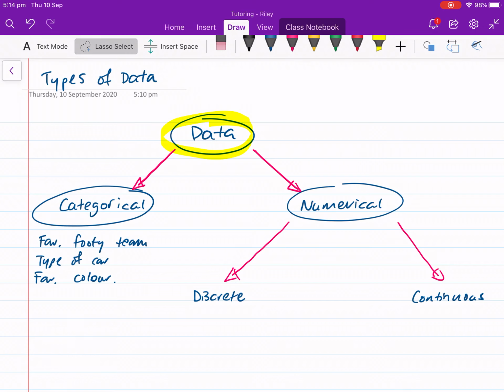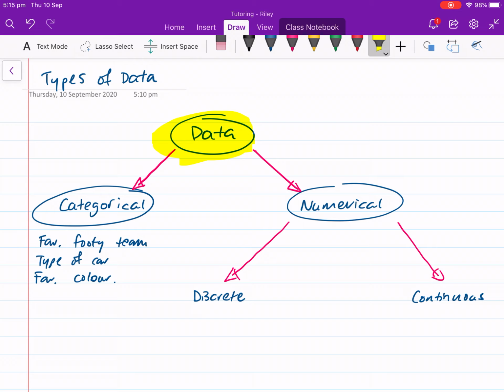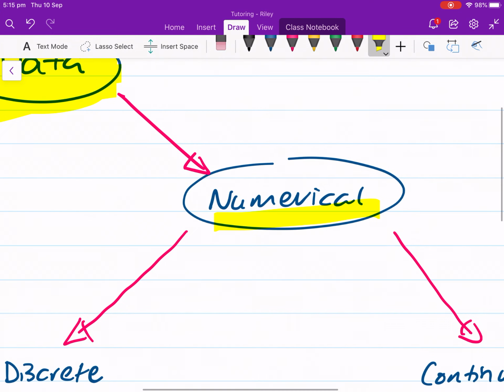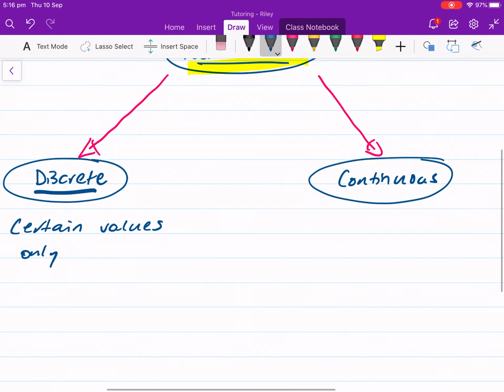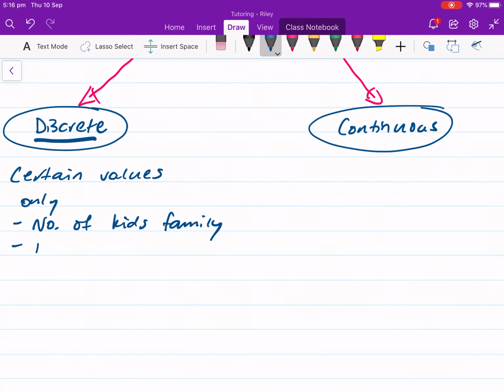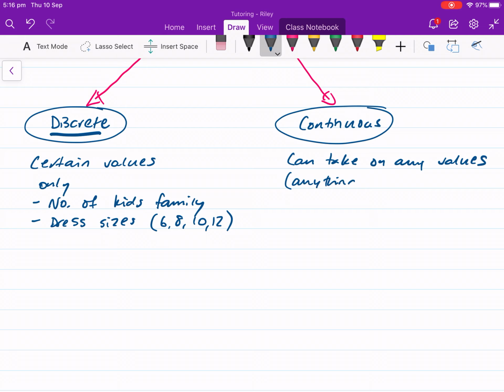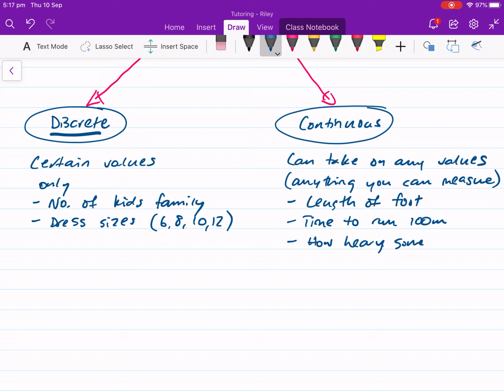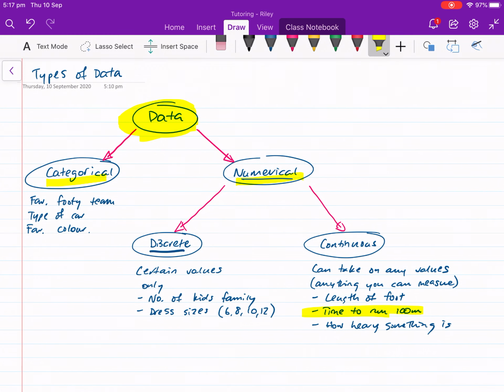10 September 2020